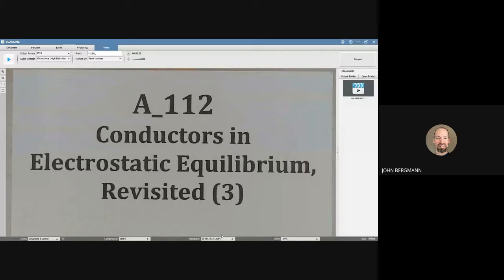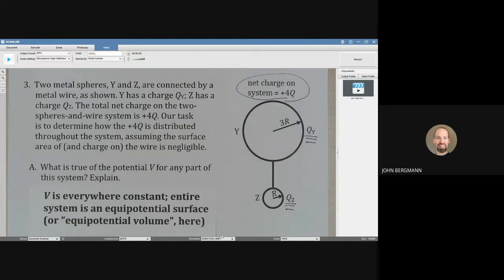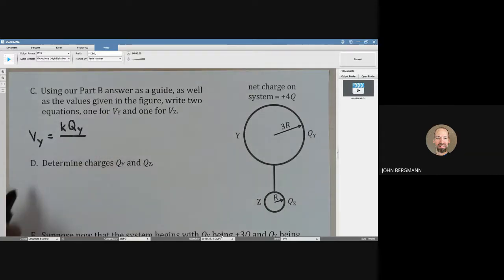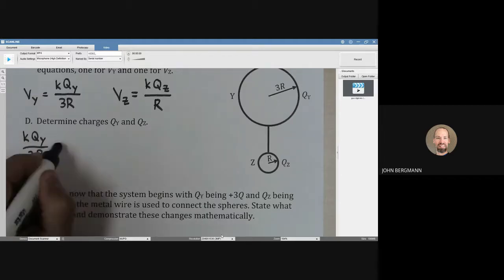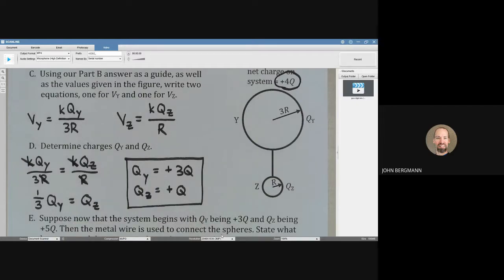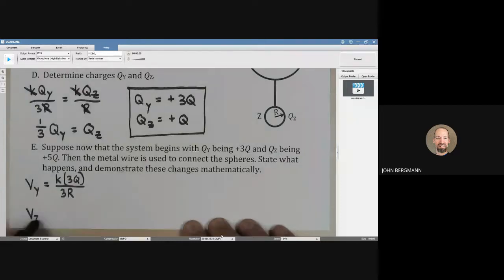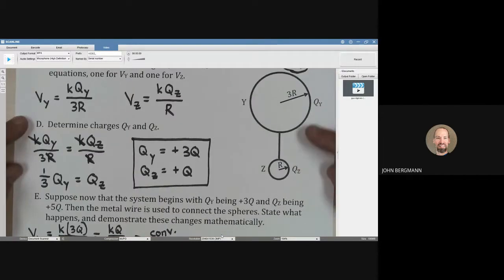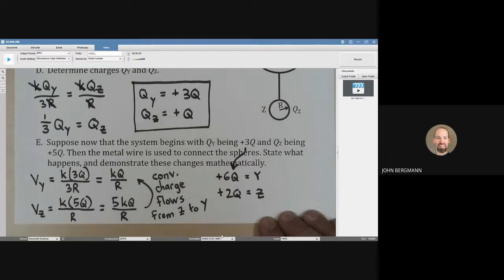A 112 two connected spheres